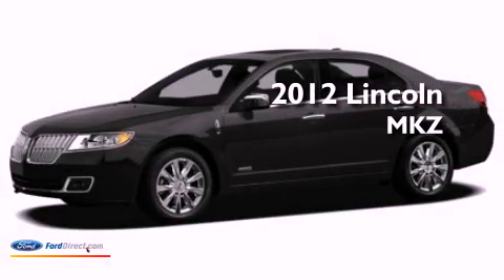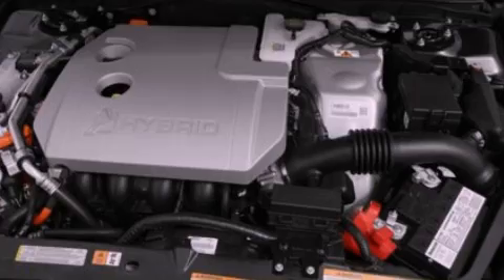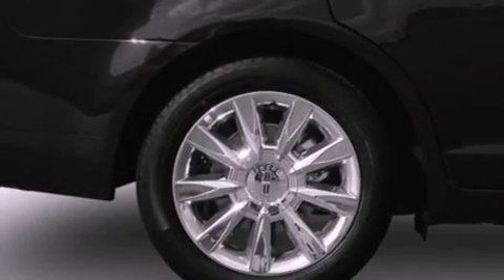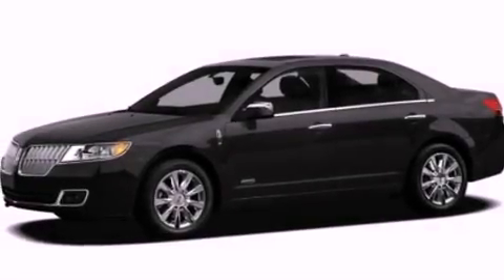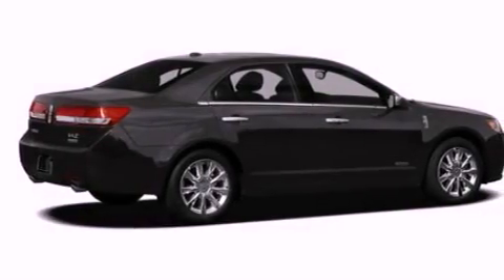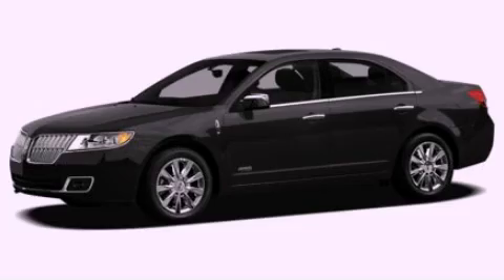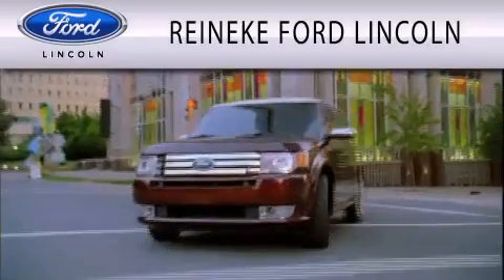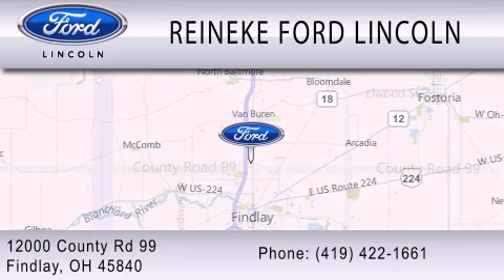2012 LINCOLN MKZ HYBRID OH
Year : 2012
 Make : LINCOLN
 Model : MKZ HYBRID
 Engine : 2.5L I4
 Trans . : CVT
 Exterior : CRYSTAL CHAMPAGNE

 Interior : CASHMERE
 Stock : X12300

 12000 County Road 99
  , OH 45840